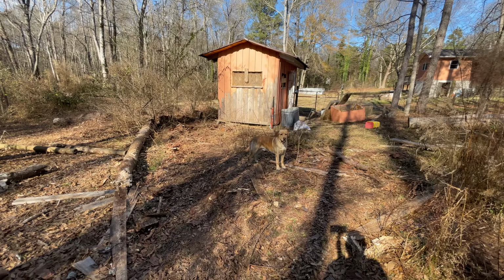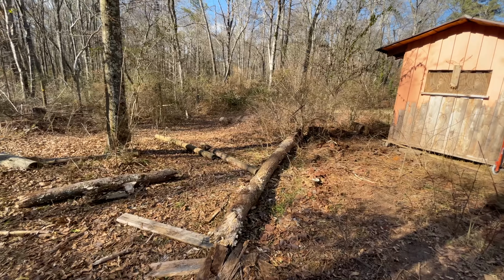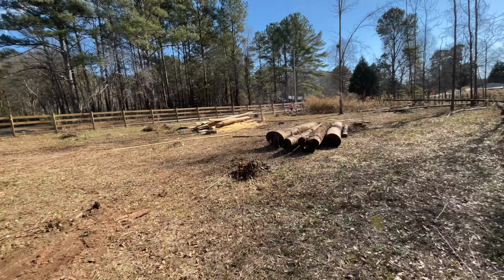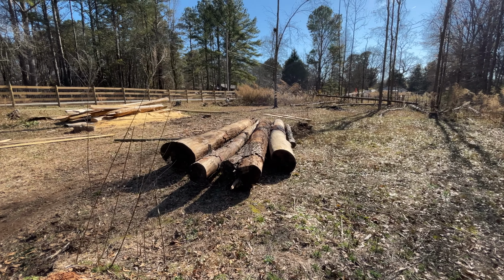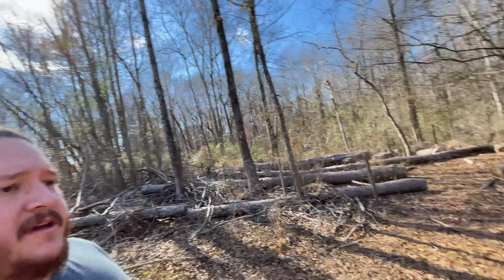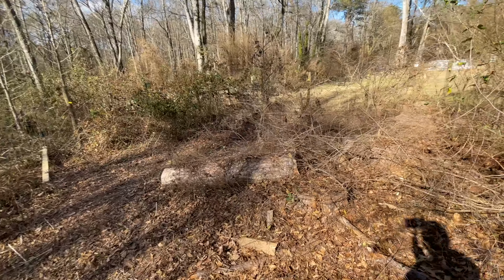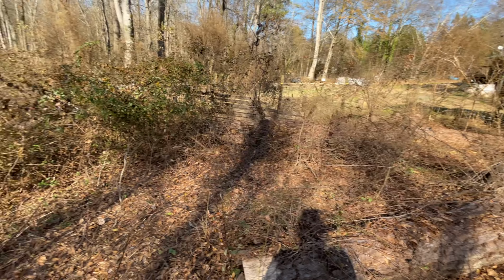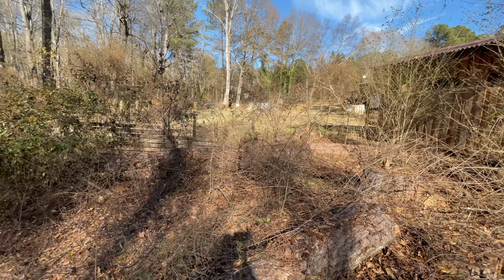Will my truck pull these logs?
We skid several logs to make room for our chicken run.